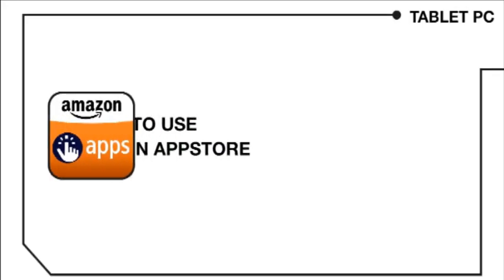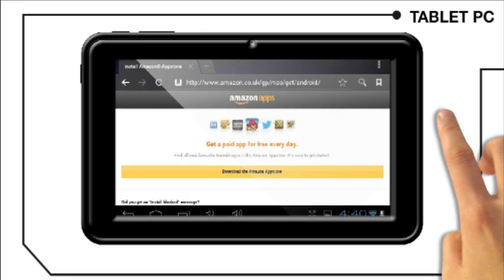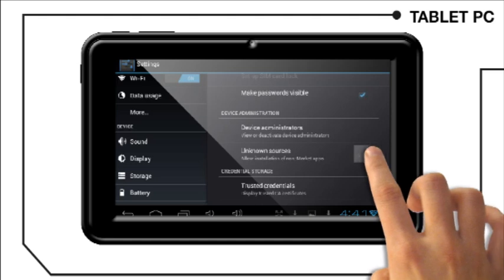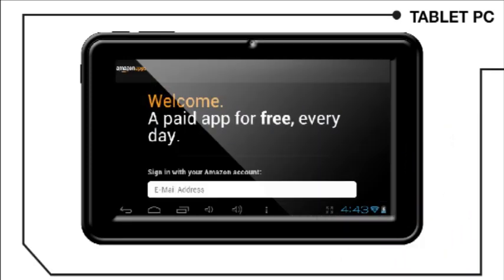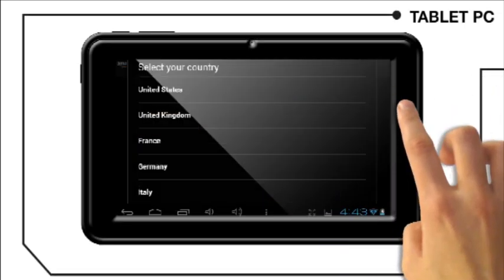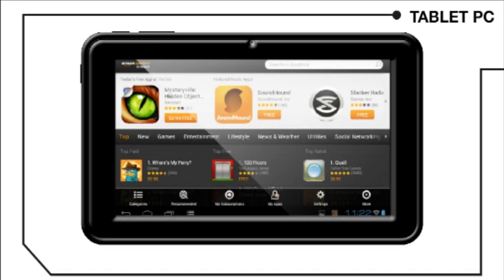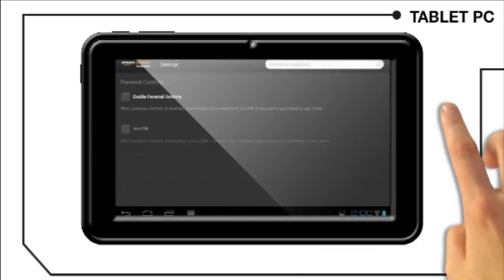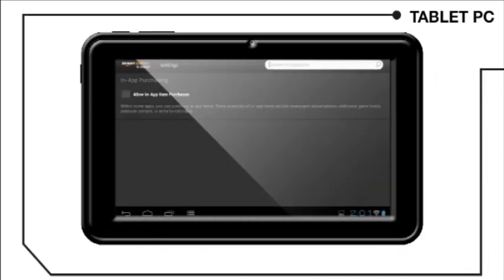Guide to use Amazon Appstore on your Tablet PC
With this guide you will learn how to use Amazon Appstore on your Tablet PC.